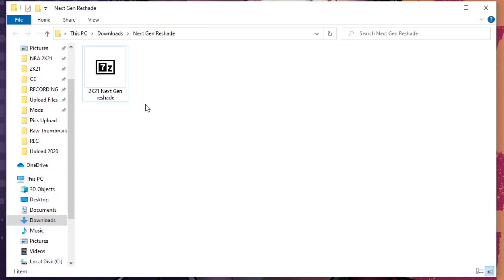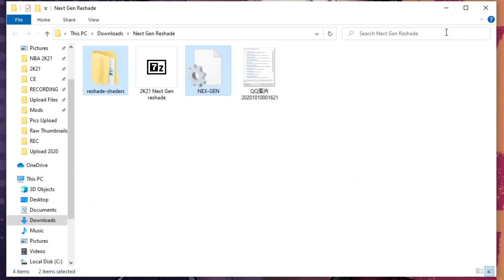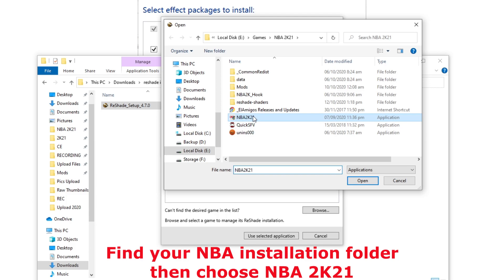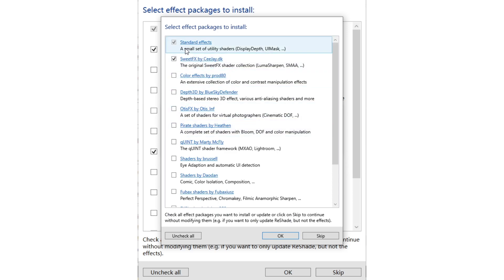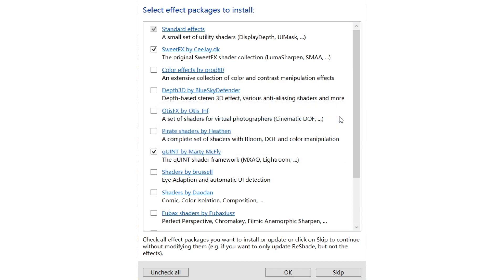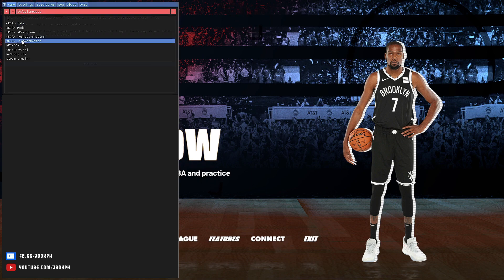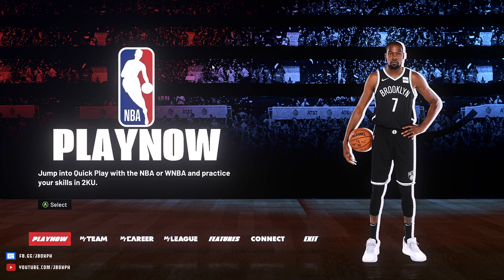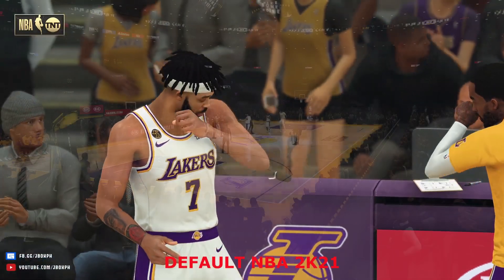How to install NEXT GEN RESHADE | NBA 2K21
(for people having issues after installing reshade try this specially for laptop users, go to your main folder rename dxgi.dll to d3d11.dll then delete the dxgi text document then test again)

PC SPECS
CPU: RYZEN 5 3600
MOBO: MSI B450M PRO-VDH MAX
RAM: 16GB DDR4 TFORCE TUF Gaming
GPU: SAPPHIRE NITRO R9 380X